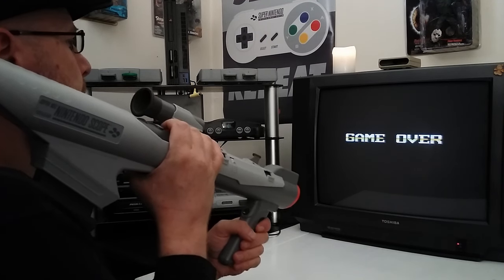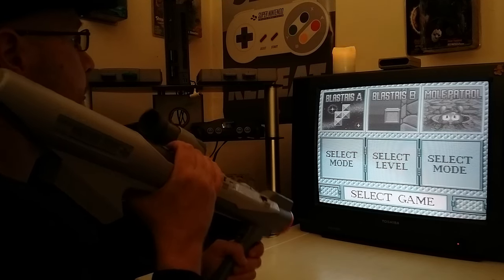⚠️Nintendo Super Scope Nostalgia Mess Around WITH CRT TV!! 🥰🥰⚠️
The Super Scope (Japanese: スーパースコープ, romanized: Sūpā Sukōpu), known as the Nintendo Scope in Europe and Australia, is a first party light gun peripheral for the Super Nintendo Entertainment System. The successor to the NES Zapper, the Super Scope was released in North America and the PAL region in 1992, followed by a limited release in Japan in 1993 due to a lack of consumer demand. The peripheral consists of two devices: the wireless light gun itself, called the "Transmitter", and a "Receiver" that connects to the second controller port of the Super NES console. The Transmitter has two action buttons, a pause button, a power switch and is powered by six AA batteries.

Design -

The Transmitter is a bazooka-shaped device, just under 2 ft (61 cm) long. Located about midway on top of the barrel are two buttons, the purple "Fire" button (colored orange in Japanese and European models) and the gray "Pause" button, and a switch used to turn the Super Scope off or select regular or turbo fire. In the middle on either side are two clips for attaching the sight. On the far end of the gun, on the bottom, is a six-inch (15-cm) grip with another button labeled "Cursor".

On the end is the infrared receiver lens, approximately 1 inch (25 mm) in diameter, which picks up the light from a TV. The sight mount is shaped like a wide, very shallow "U", about five inches long. The end that faces toward the shoulder mount end of the Super Scope has a round open cylinder holder, where the eyepiece goes. The other end has a short, narrow tube, which forms the sight when one looks through the eyepiece that is in-line across from it. The end of the eyepiece is very simple: it is a cylinder with the diameter of a quarter, with a removable rubber piece through which the shooter looks. The sight is designed so that the aim will be correct at a distance of 3 metres (10 ft). The Receiver is a small box, 2.5 in × 2.5 in × 1 in (6.4 cm × 6.4 cm × 2.5 cm), with a standard Super NES controller cord attached. On the front is an oval-shaped black area, receding back from the two sides to an infra-red transmitter about the size of a dime.

All of the Super Scope games made by Nintendo have a soft-reset to the game's main title. This is accomplished by pausing the game, then, while holding CURSOR, the FIRE button must be pressed twice.

Hit Detection -

The Super Scope makes use of the scanning process used in cathode ray tube monitors, as CRTs were the only widely-used TV monitors until the early 2000s. In short, the screen is drawn by a scanning electron beam that travels horizontally across each line of the screen from top to bottom. A fast photodiode will see any particular area of the screen illuminated only briefly as that point is scanned, while the human eye will see a consistent image due to persistence of vision.

The Super Scope takes advantage of this in a fairly simple manner: it simply outputs a 0 signal when it sees the television raster scan and a 1 signal when it does not. Inside the console, this signal is delivered to the PPU, which notes which screen pixel it is outputting at the moment the signal transitions from 1 to 0. At the end of the frame, the game software can retrieve this stored position to determine where on the screen the gun was aimed. Most licensed Super Scope games include a calibration mode to account for both electrical delays and maladjustment of the gunsight.

The Super Scope ignores red light, as do many guns of this type because red phosphors have a much slower rate of decay than green or blue phosphors. Since the Super Scope depends on the short persistence and scan pattern of CRT pixels, it will not function with modern displays (such as plasma screens or LCDs) that continuously light each pixel.